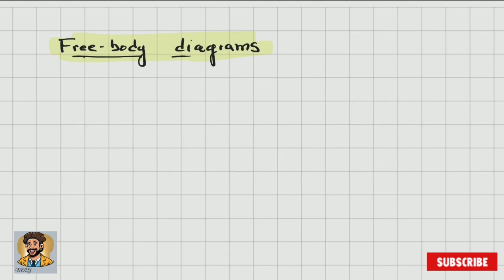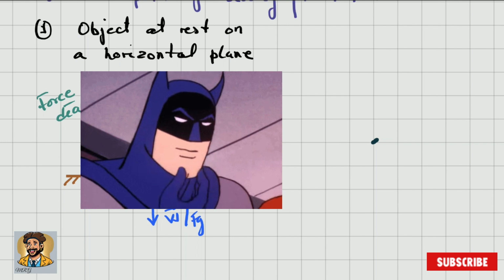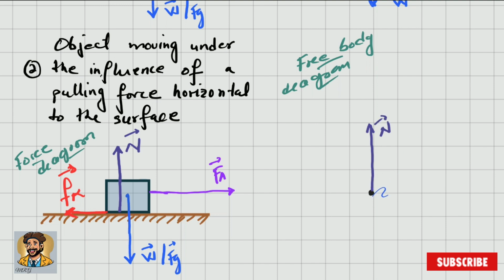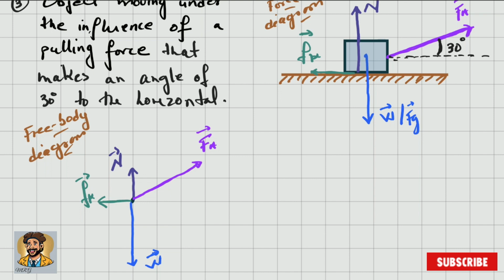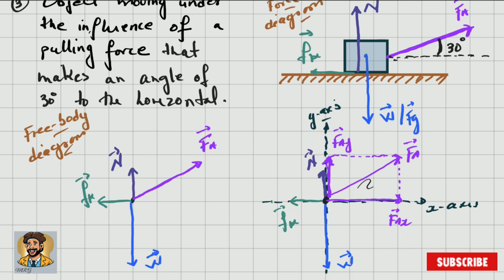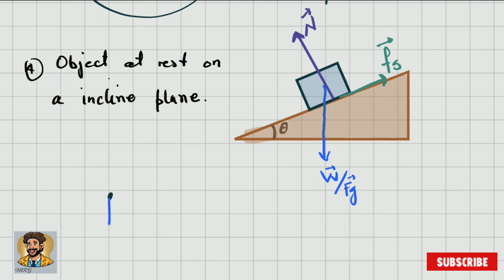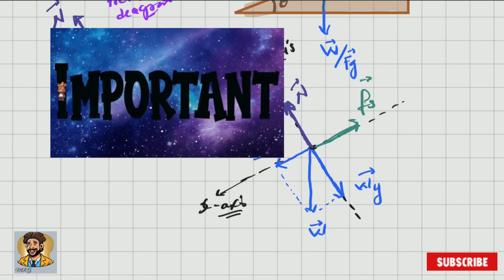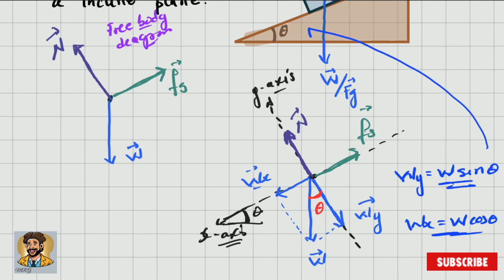Free-body diagrams.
In this video you will learn how to draw free body diagrams.